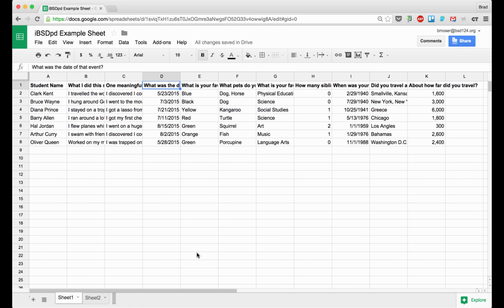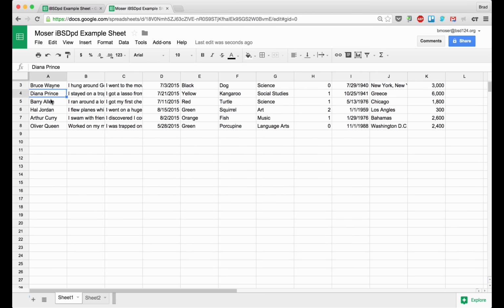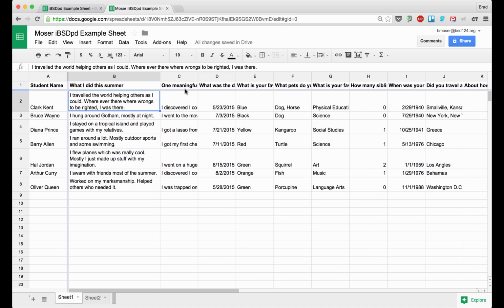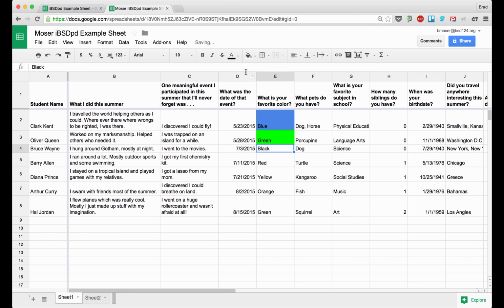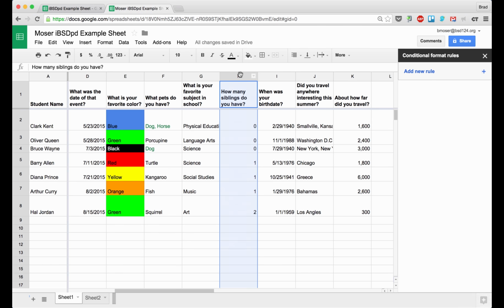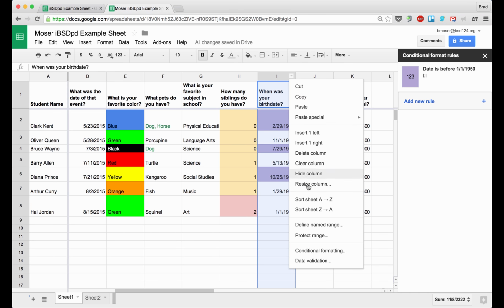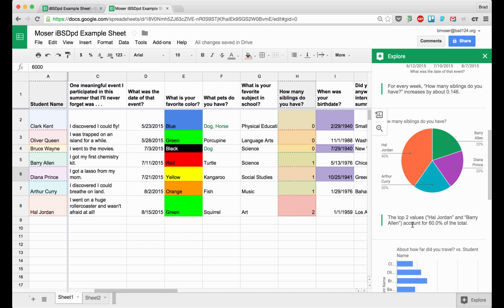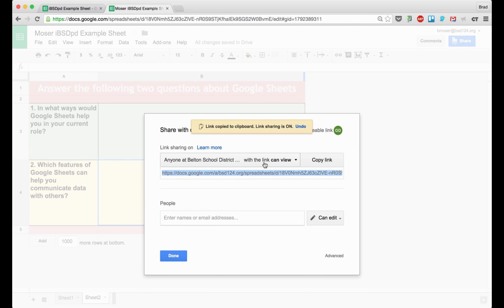Google Sheets Module Assignment